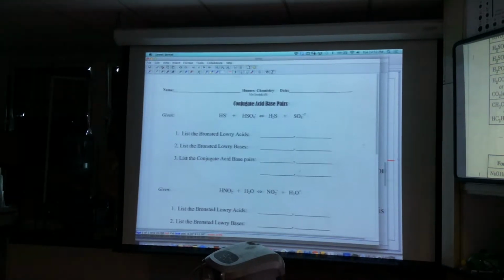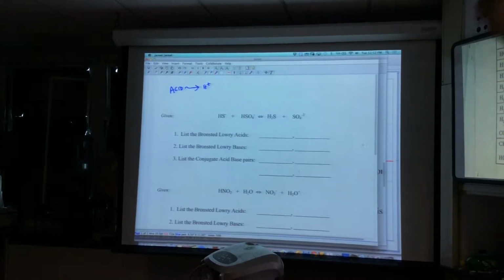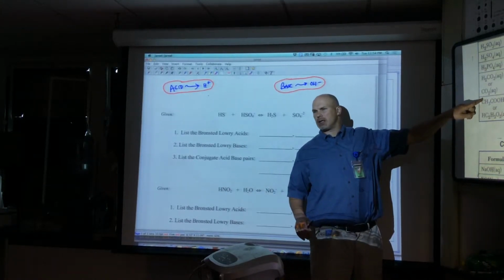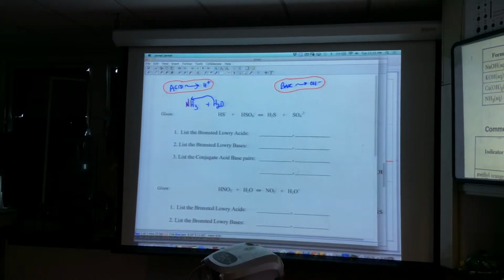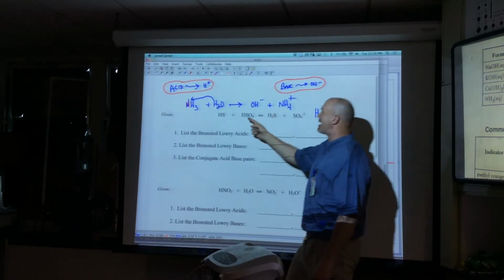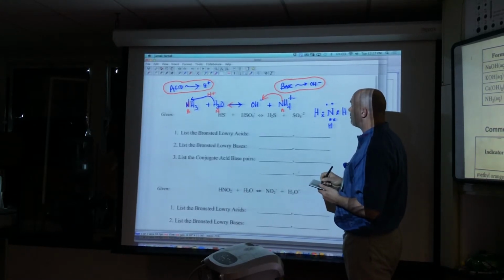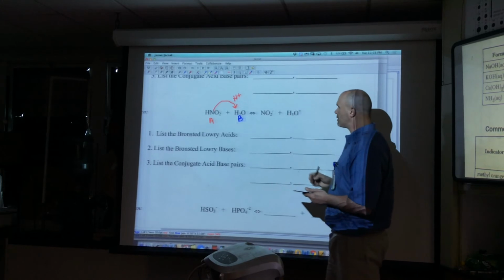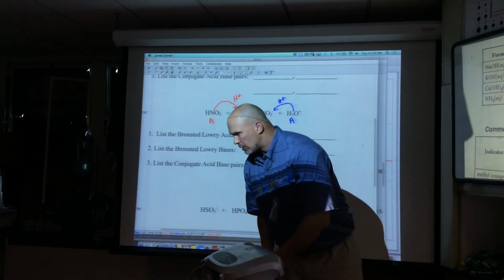Regents Lecture - Acid Base definitions / weak acid base equilibrium